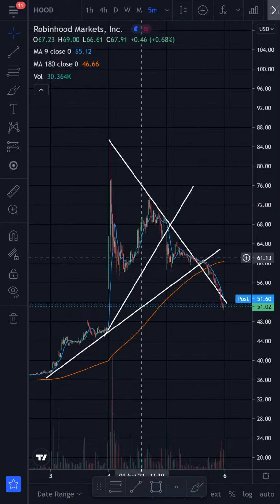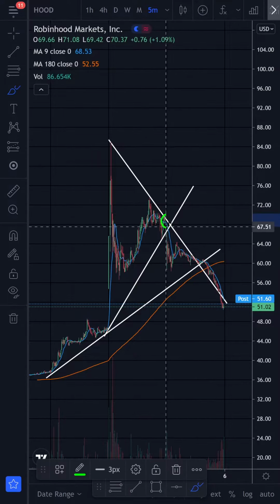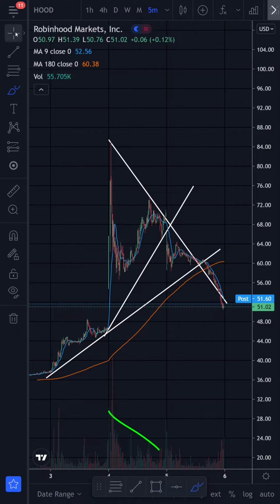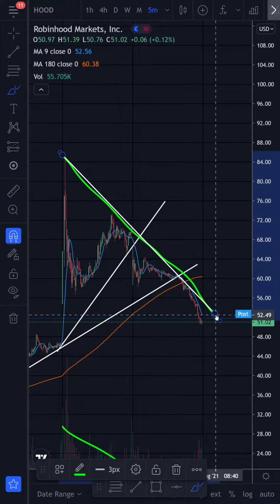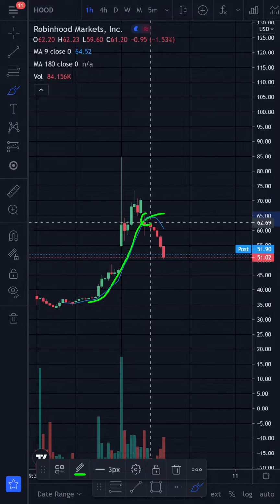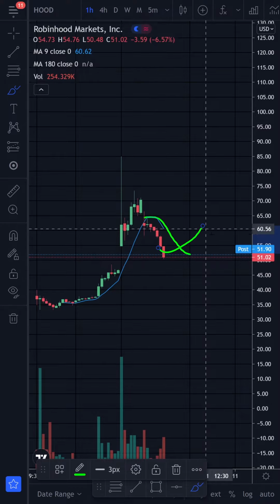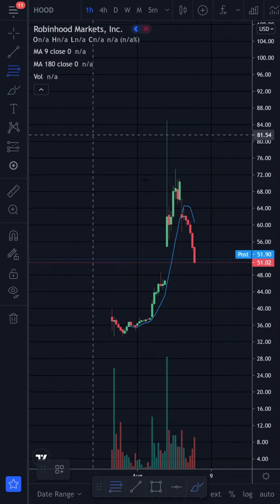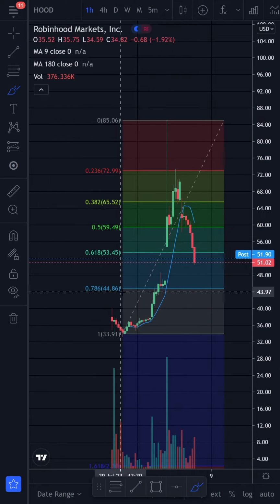Robinhood Stock HOOD technical analysis today fake out